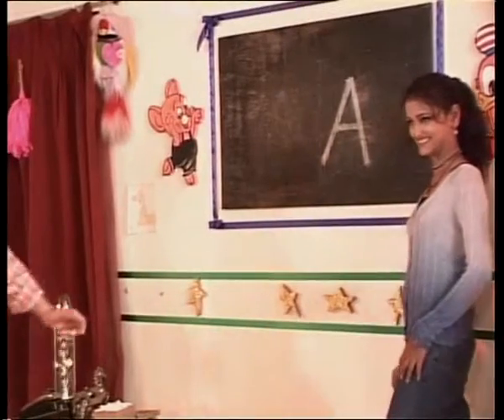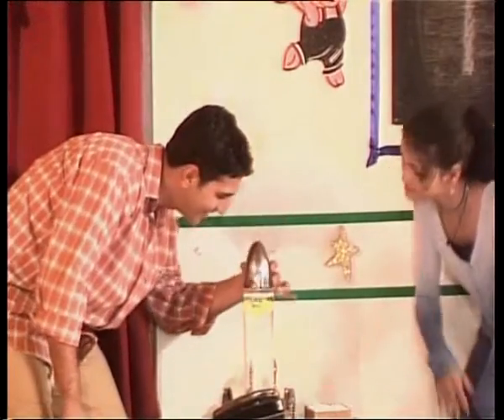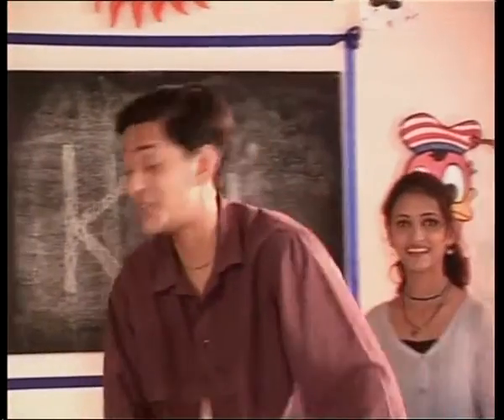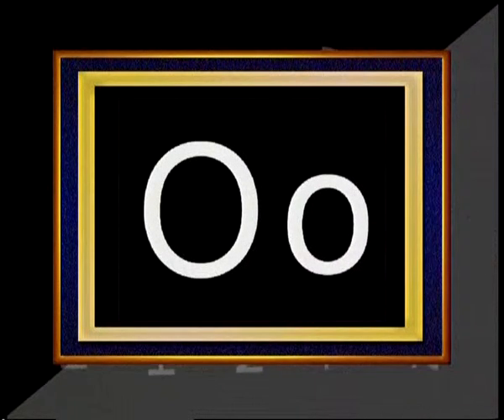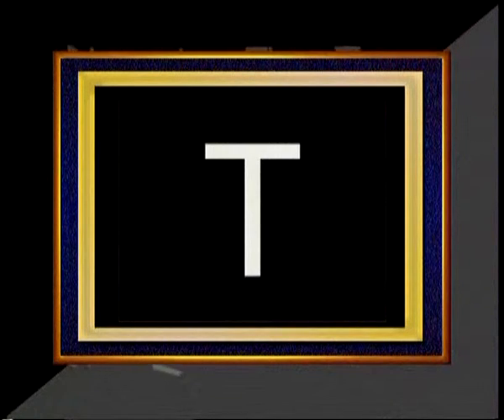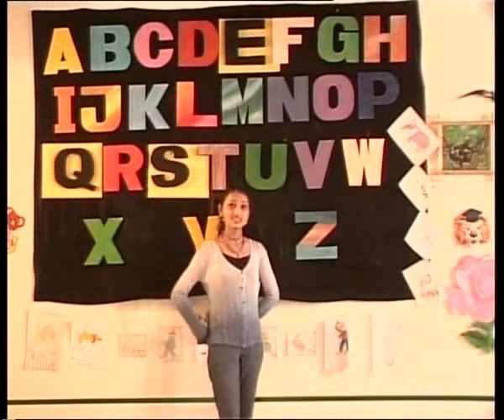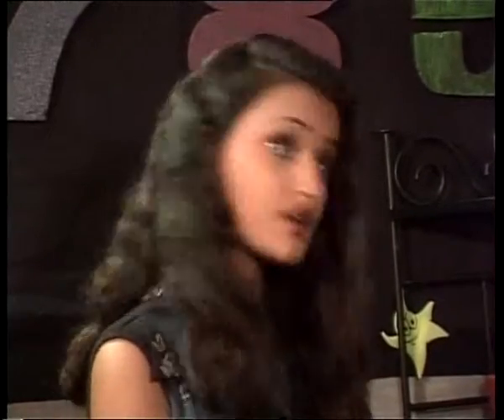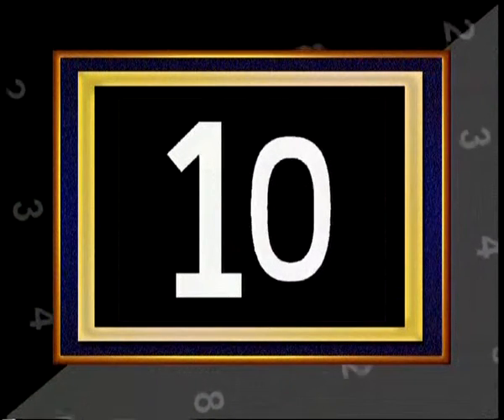Fun Station ABC And 123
The Fun Station is an educational video series, containing lots of educational stuff for kids aged between 2 and 5. The title rhymes and stories contains all the leading rhymes which the kids learn in school.